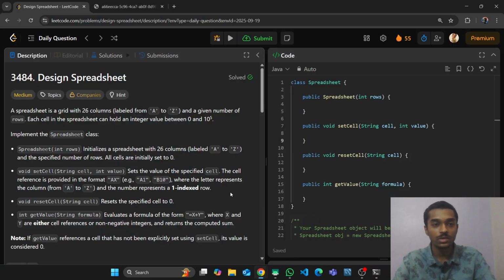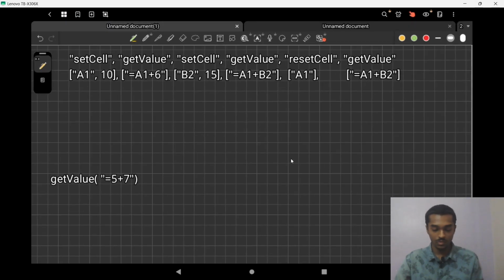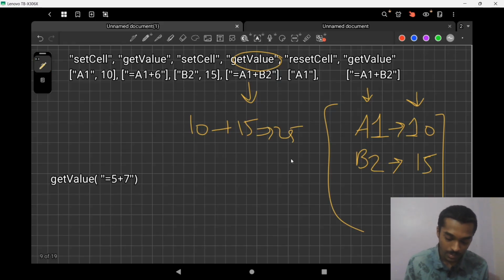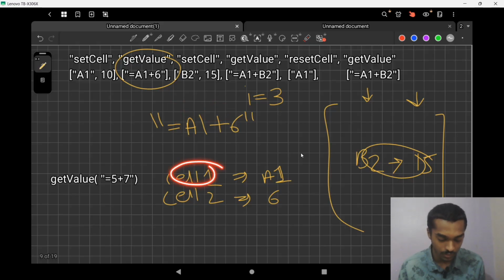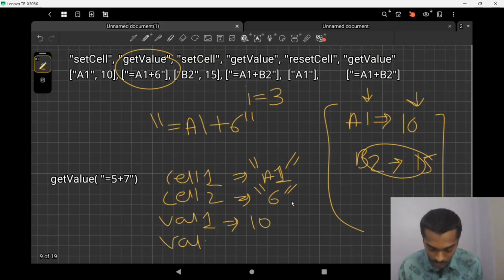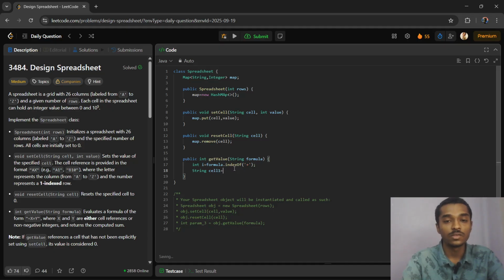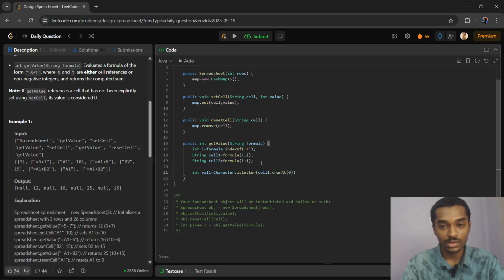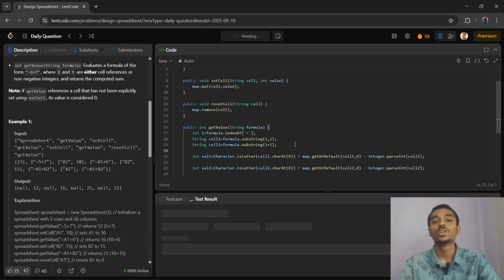Design Spreadsheet | Detailed Thought Process | Leetcode 3484 |Simple Explanation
983. minimum cost for tickets
leetcode 494
leetcode 2381
leetcode 983
leetcode 45
leetcode 162